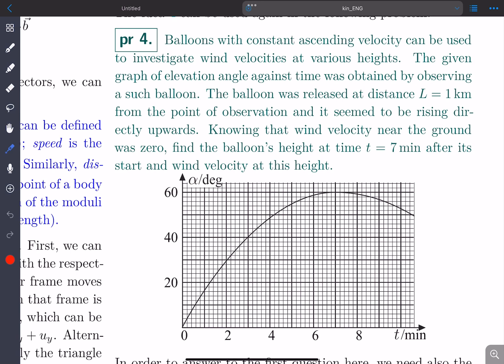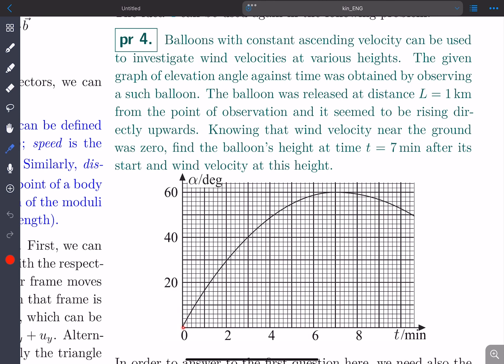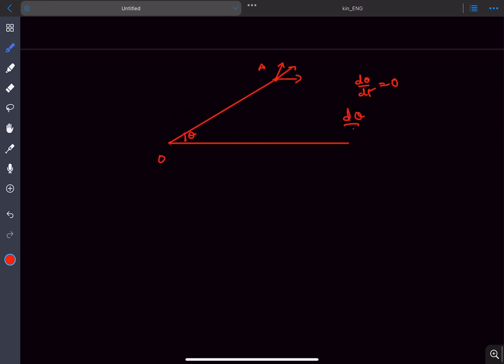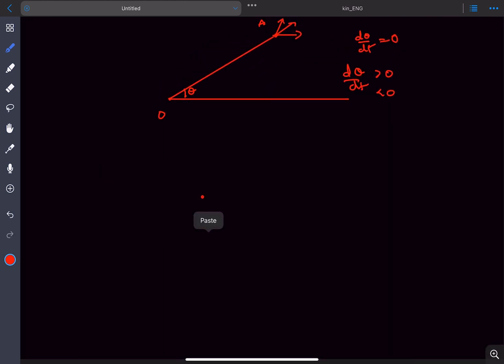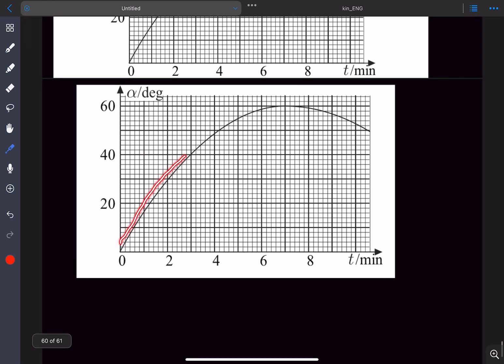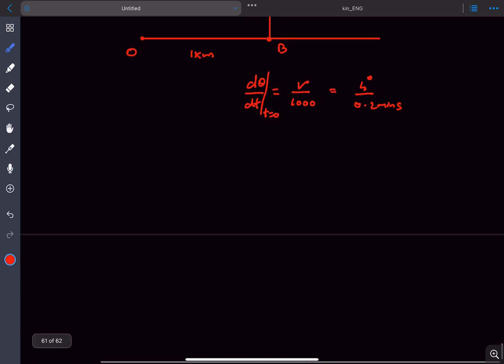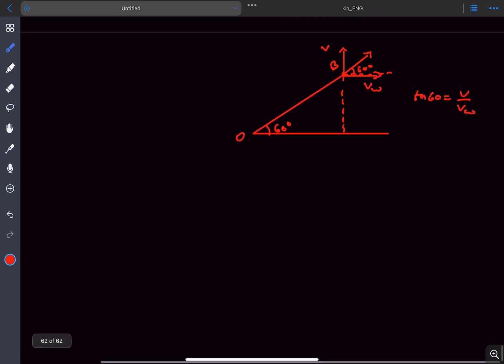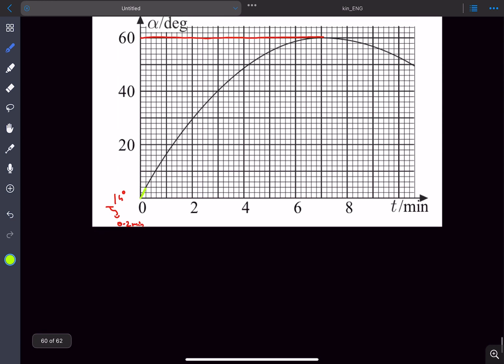[JEE Adv] Velocity of Wind at Max Elevation Angle | Jaan Kalda Handouts | Pathfinder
Q : Balloons with constant ascending velocity can be used
to investigate wind velocities at various heights. The given
graph of elevation angle against time was obtained by observing
a such balloon. The balloon was released at distance L = 1 km
from the point of observation and it seemed to be rising directly upwards. Knowing that wind velocity near the ground
was zero, find the balloon’s height at time t = 7 min after its
start and wind velocity at this height